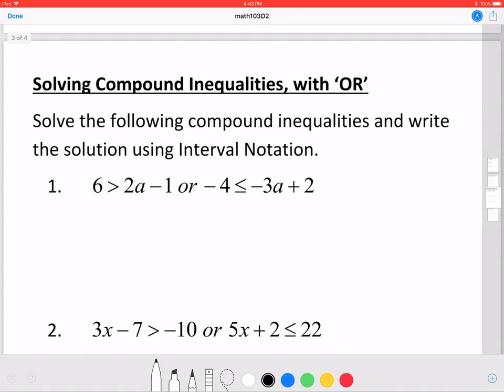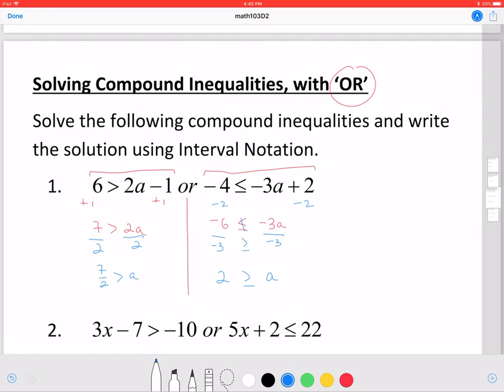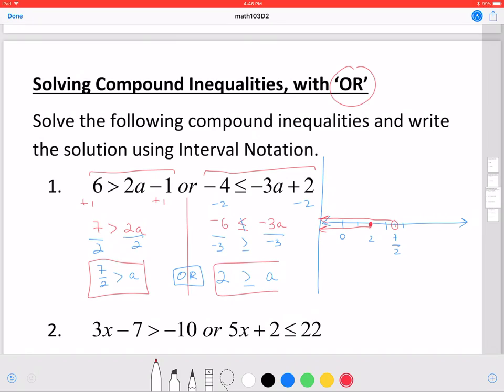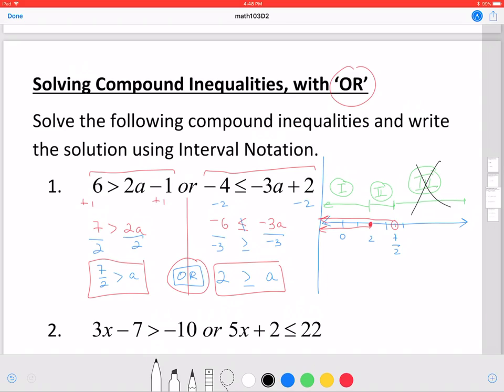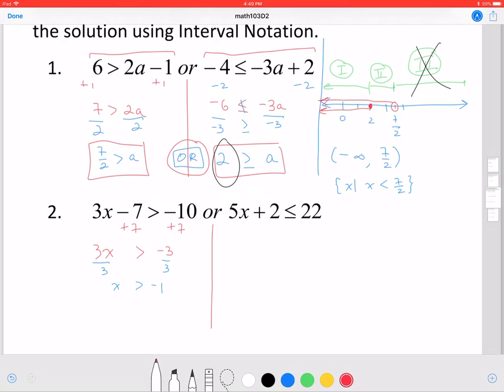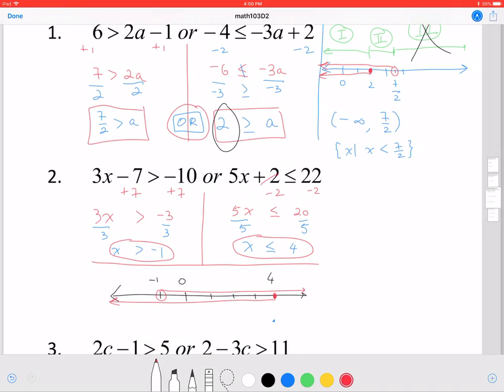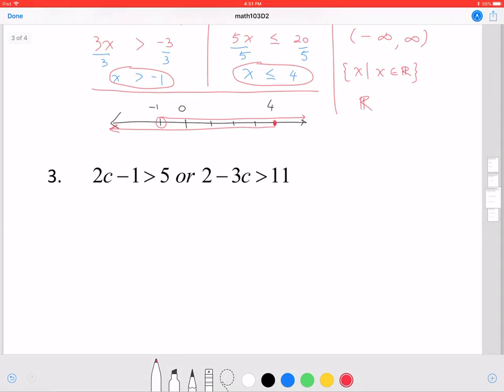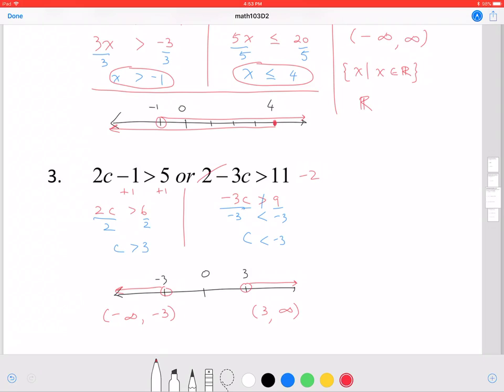Algebra, Solving Compound Inequalities, with ‘OR’